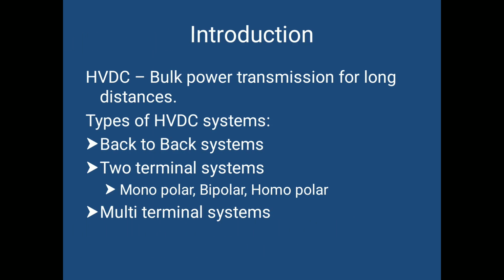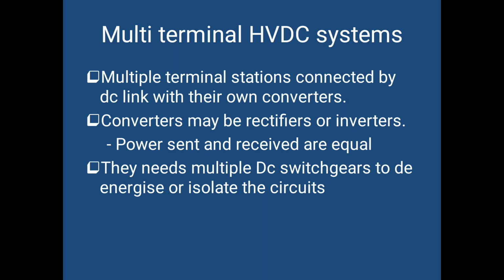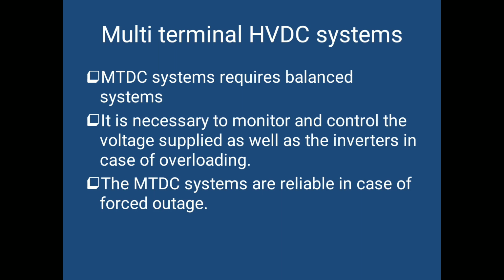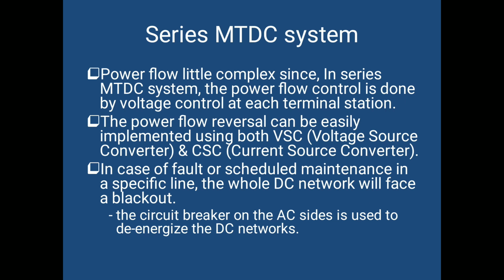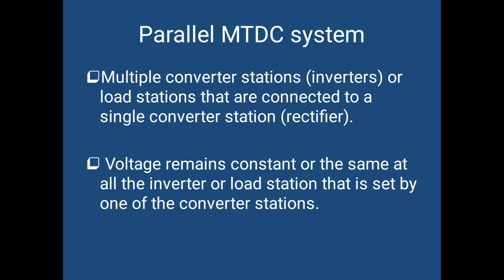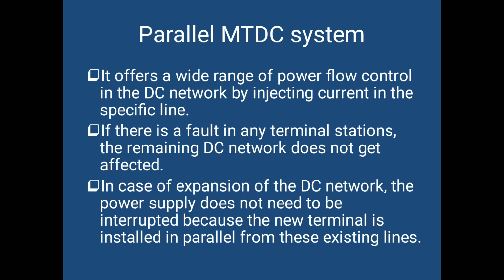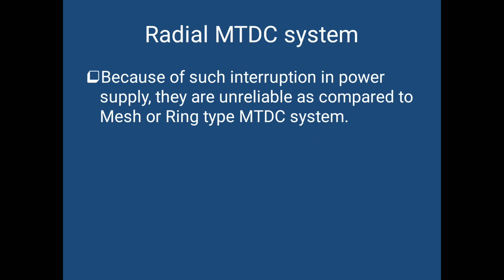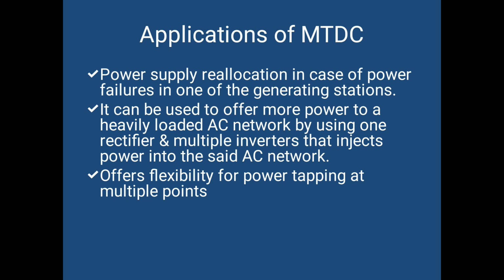Multi Terminal HVDC systems